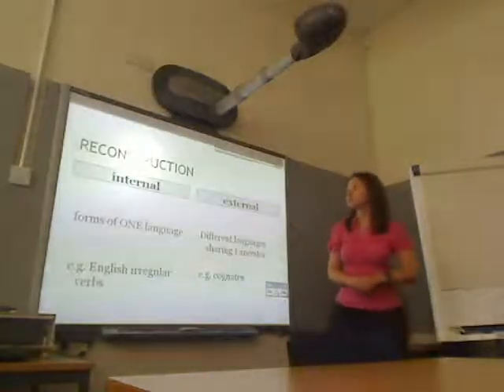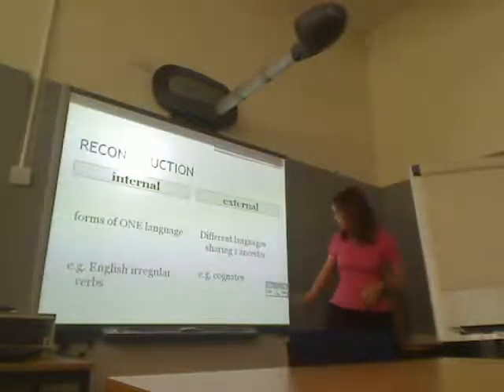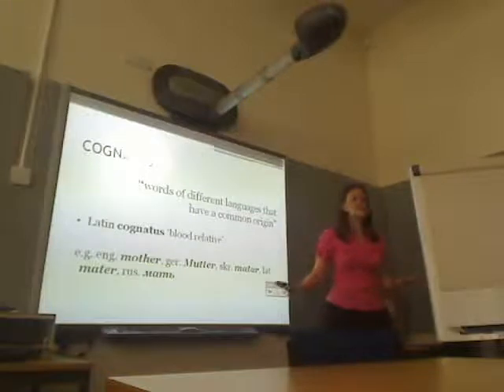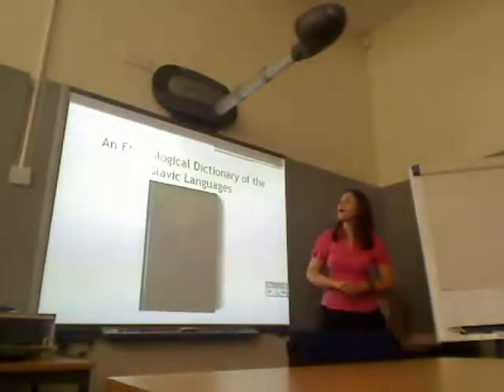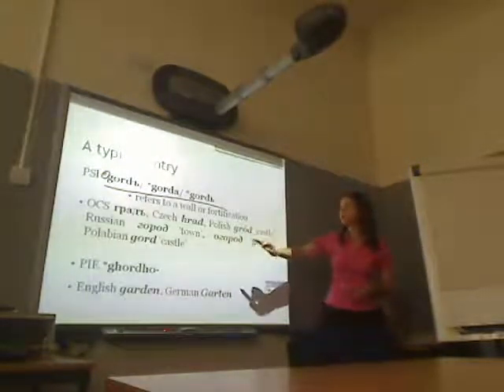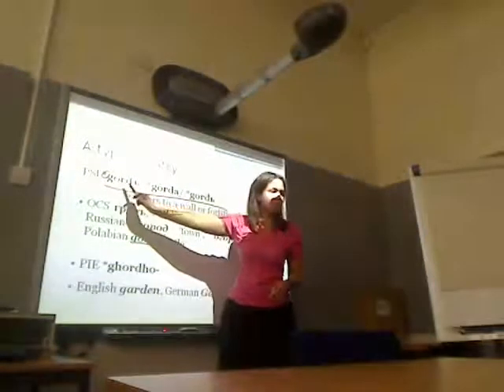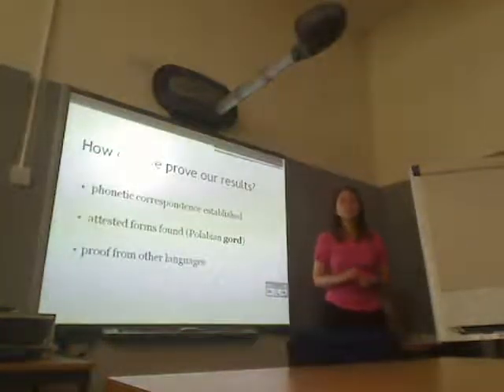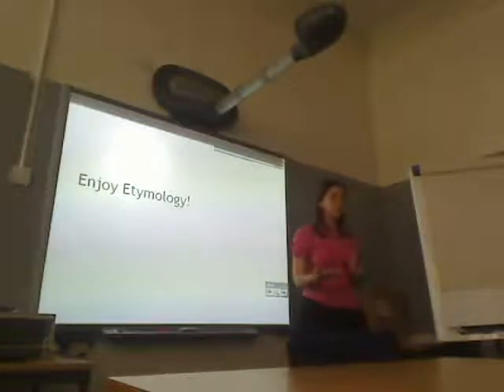How can we reconstruct a language?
A mini-presentation given to a group of non-specialist international students.